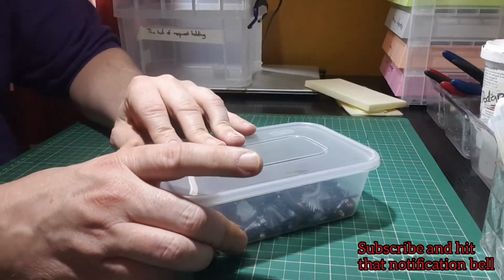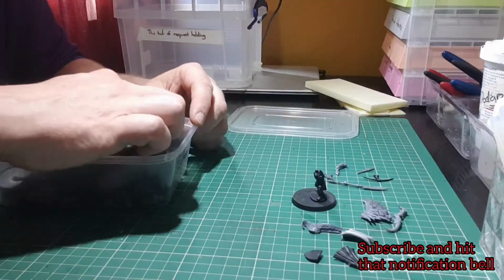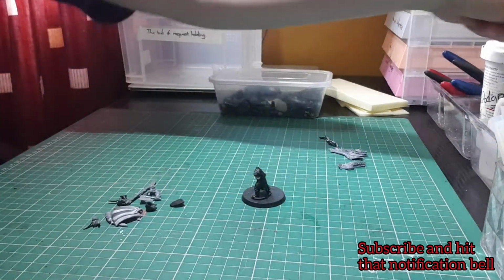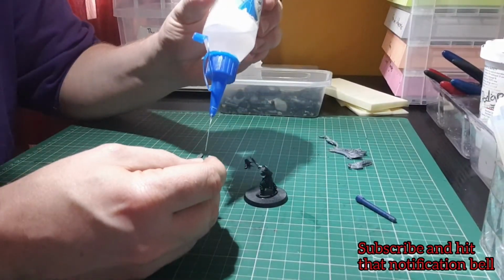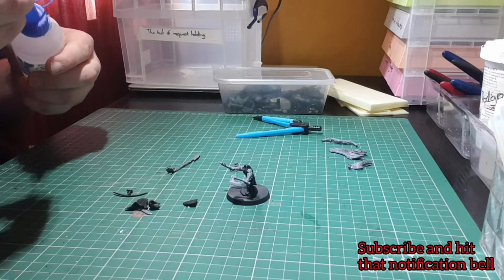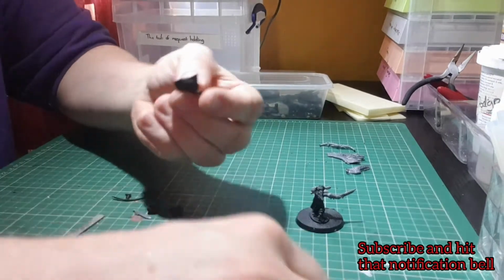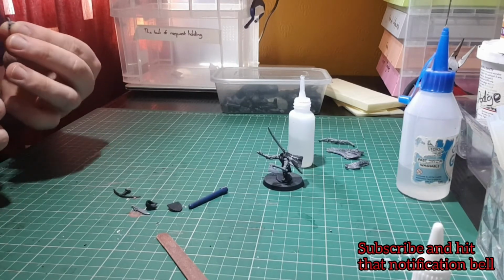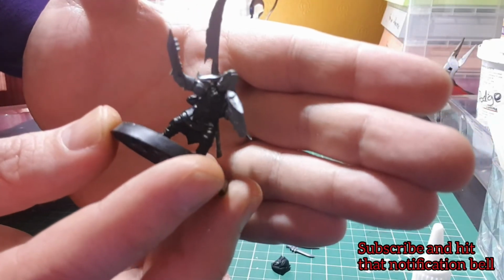Let's kit bash a mini for Warhammer, Frostgrave & Dungeons and dragons.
I build a mini from the small amount of bits I have.

Got a build request and want it added?
All you have to do is
2 - drop your build request in the comments.